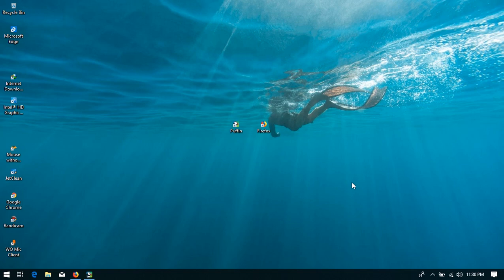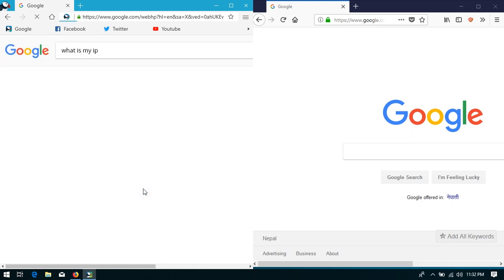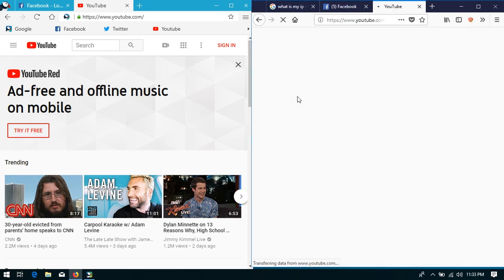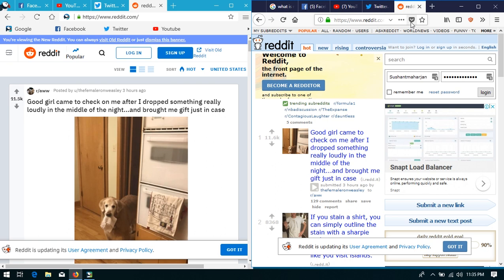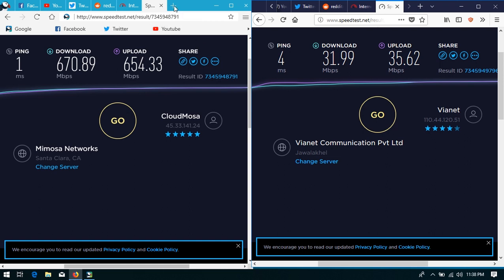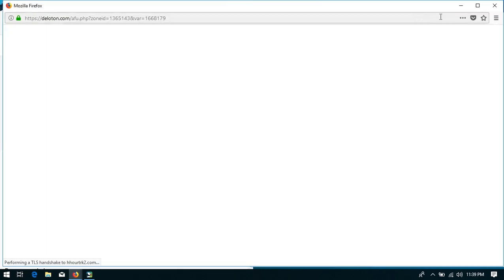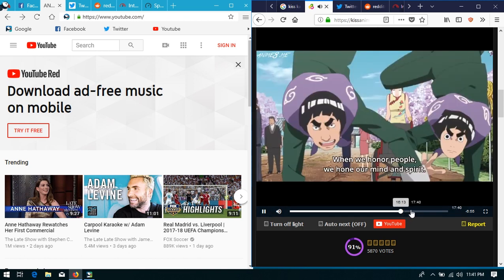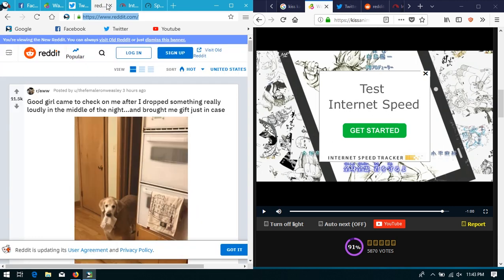Fastest Browser Ever Seen, Browser That Can Give Super Internet Speed 10X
Fastest Browser Ever Seen.
Browser That Can Give Super Internet Speed 10X Faster Surfing Than Any Browser.
Wicked Speed puffin browser is just awesome guys!  try it out dnt miss it!

have fun!
If the official site is not working then